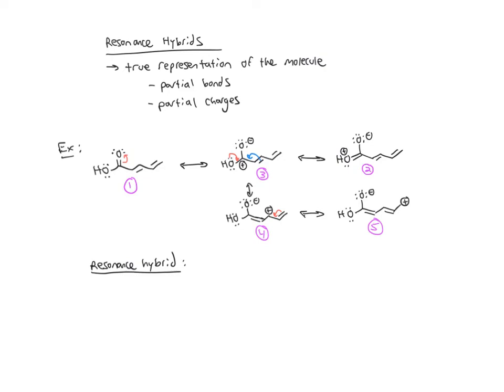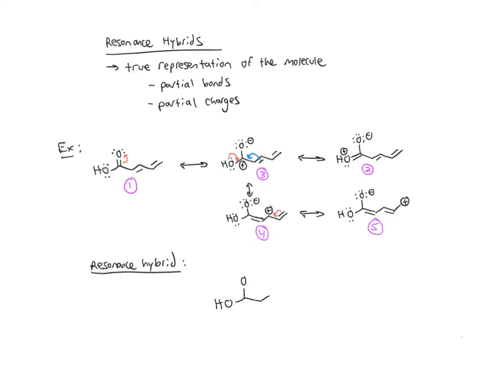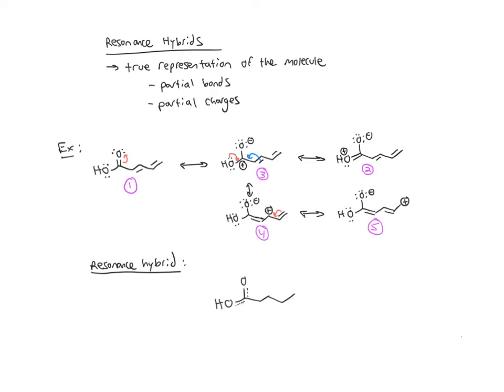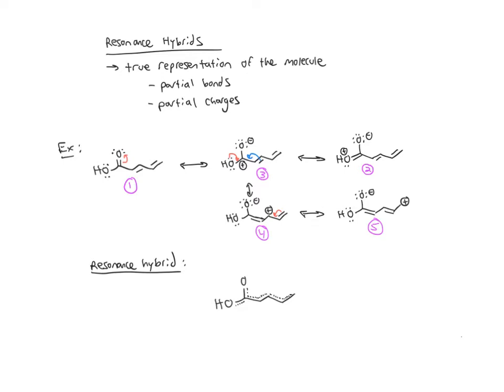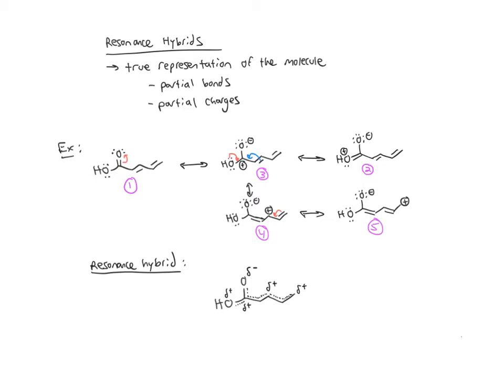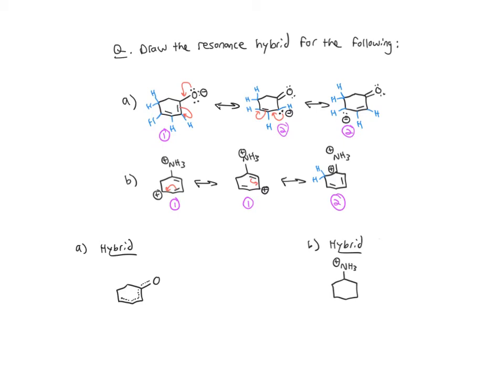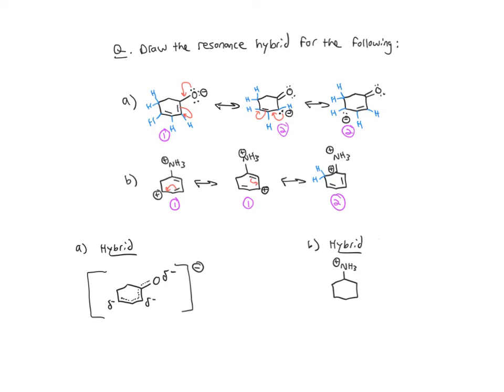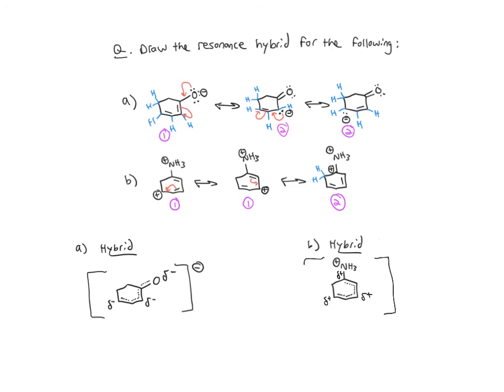1.10.3 Resonance Hybrids